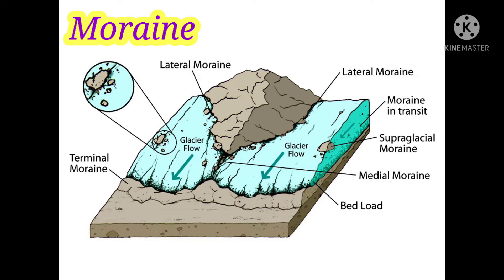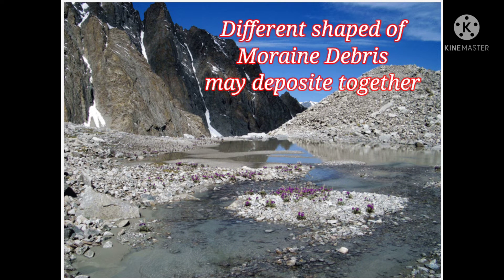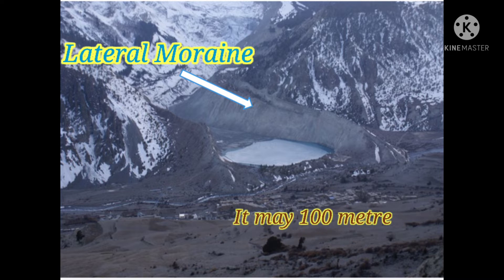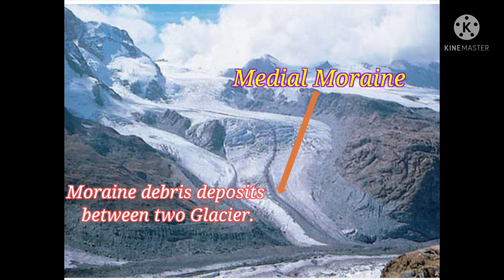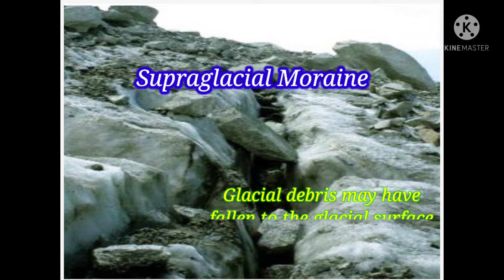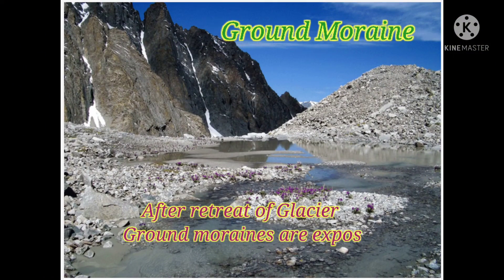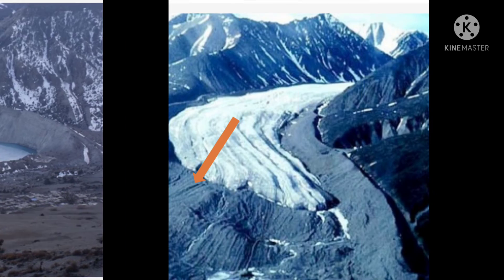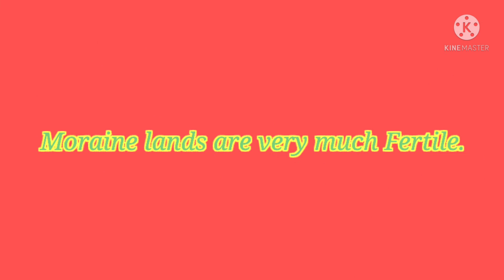Moraines |A Glacial Depositional Landform|Definition,Types, Importance & overview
This video is about Glacial moraine.It is a depositional landform of Glacier.Here in this video you will know all about moraines. Definition, types, Importance ,etc.